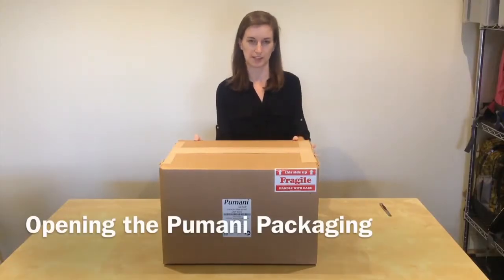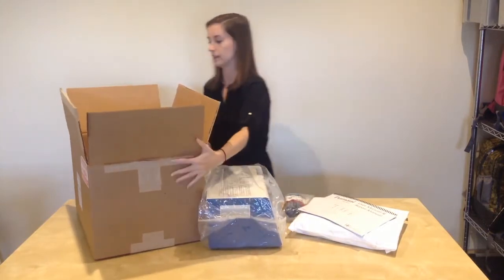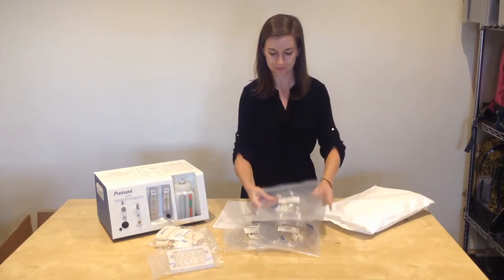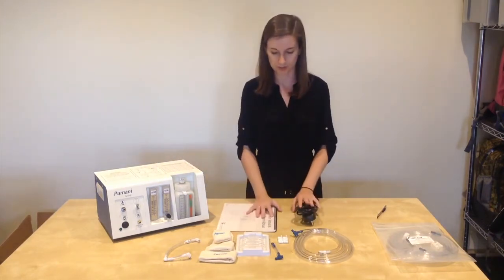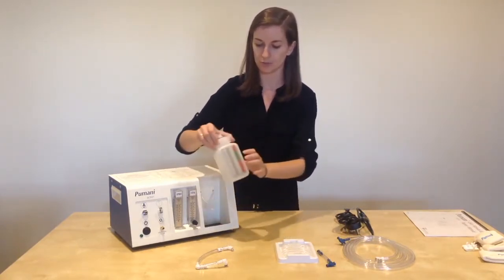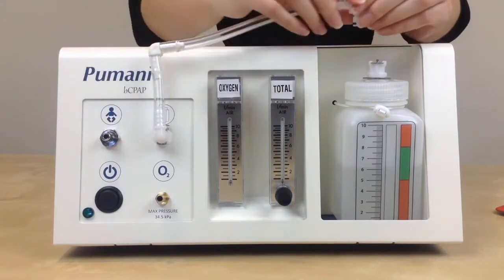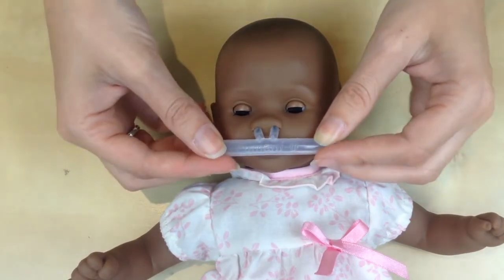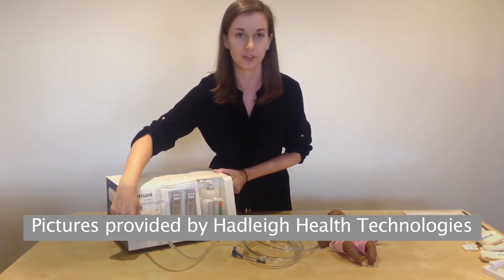Pumani bCPAP Training films: Section 4 - How To Set up the Pumani bCPAP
The forth in a set of 13 films forming a training course for the Pumani Bubble CPAP, an innovative low cost CPAP machine used to save the lives of babies with breathing difficulties.

This film shows how to unpack the CPAP device and set up up ready for use.

Other films cover how to attach a baby, how to monitor and care for babies on CPAP, how to wean them off, and how to maintain the machine.

Originally developed by students from Rice University, Texas, the low cost Pumani Bubble CPAP is now being rolled out across Africa, and is becoming a basic piece of equipment in many hospitals and health centres. The CPAP project is run by Rice 360˚ Institute for Global Health Technologies and Hadleigh Health Technologies, with funding from USAID.

About Us:

Picturing Health works in countries around the world using film and art to improve public health. We make innovative interactive films to train and motivate health workers, turn quantitative research and qualitative research into practice, inform and empower patients, spark community debate and change attitudes towards healthcare. Our projects cover topics from HIV, TB and diabetes, to emergency medicine and mental health awareness. We use art in our videos and art therapy for mental health.

Our films are distributed via our website and various social media platforms. They have been shown in health facilities, on large screens to communities, through television health campaigns and current affairs programmes.

This allows free distribution for both educational and commercial purposes.